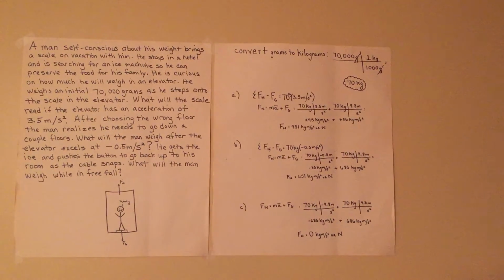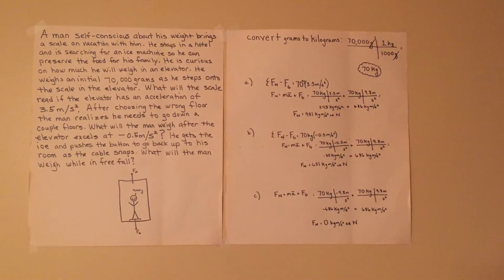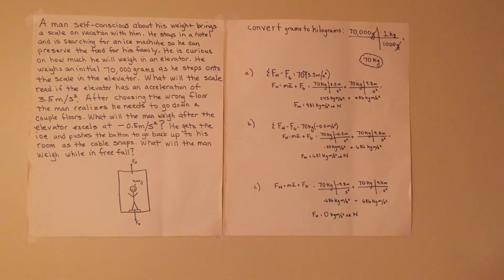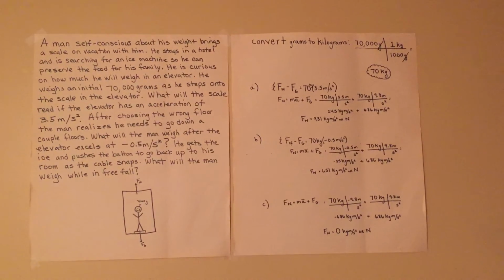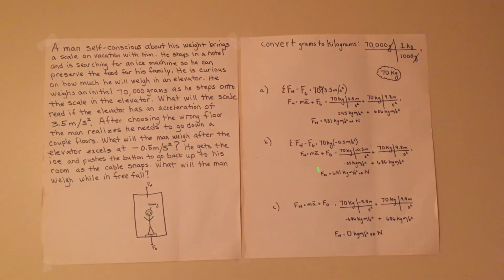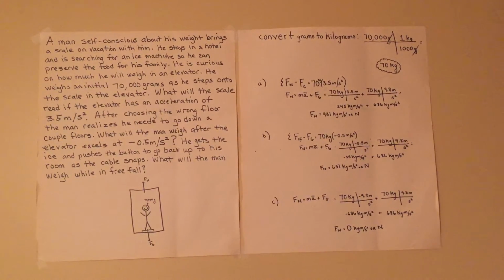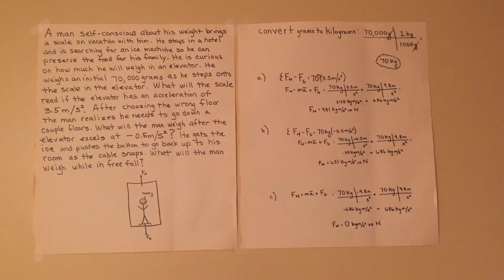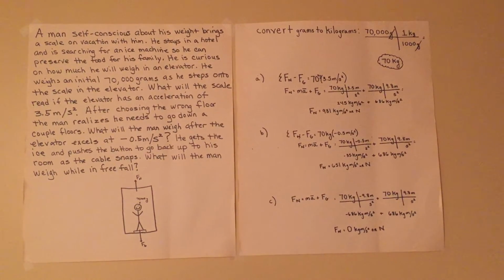Man in Elevator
What is the apparent weight of a man in an elevator